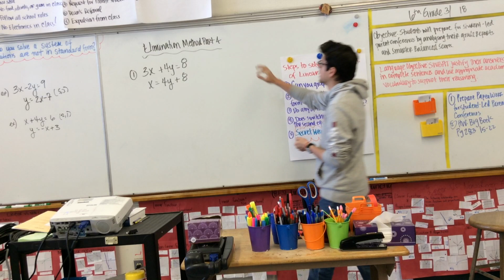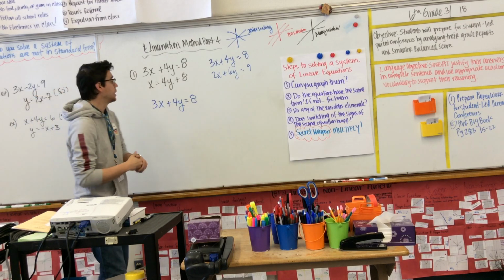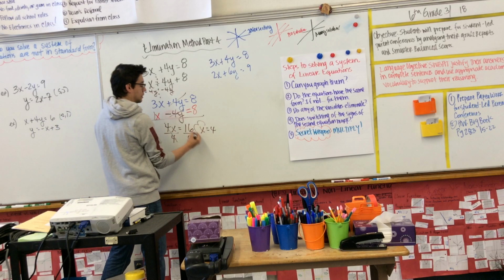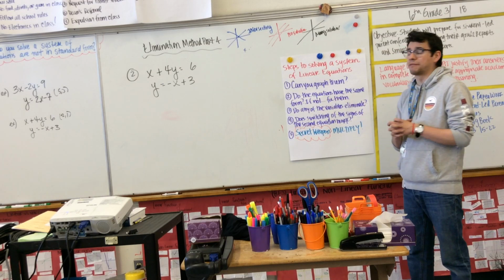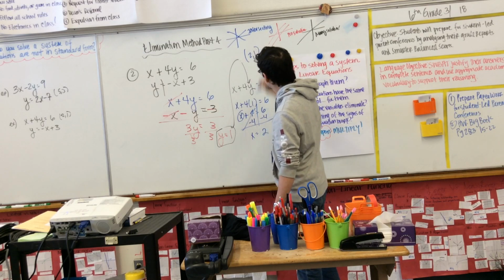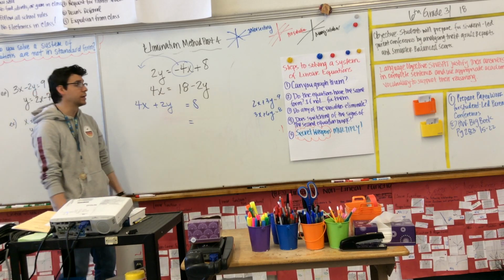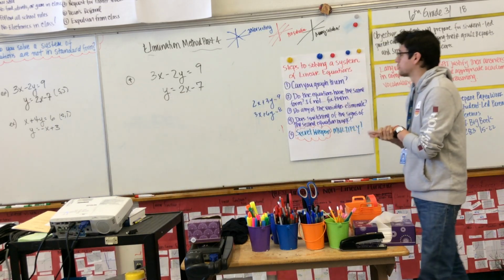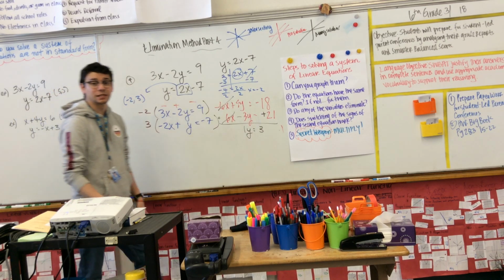Elimination Method Part IIII (3/15/18)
Students will be able to sole a system of linear equations by rearranging the equations into standard form. This is an alternative method for students to use instead of substitution method